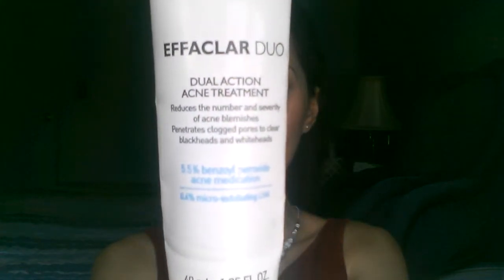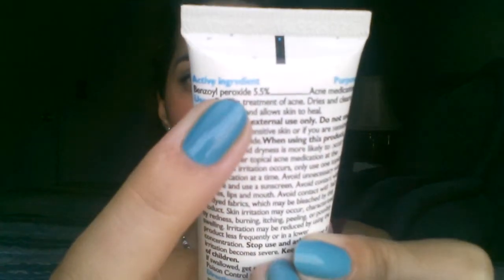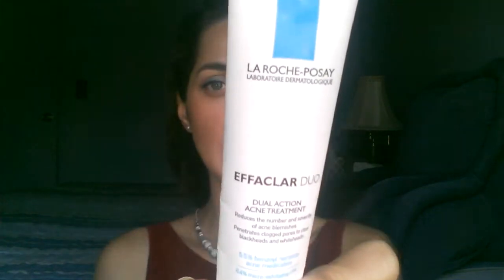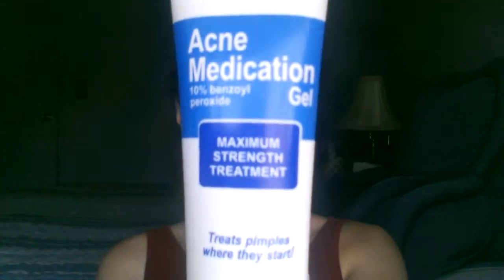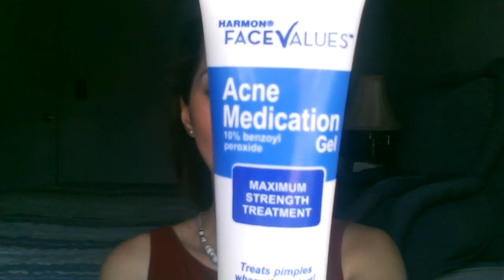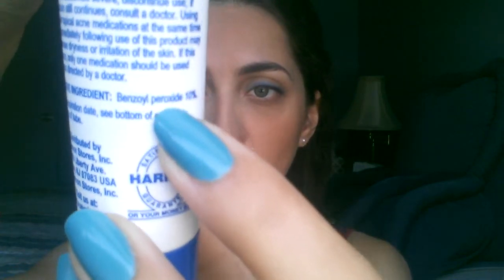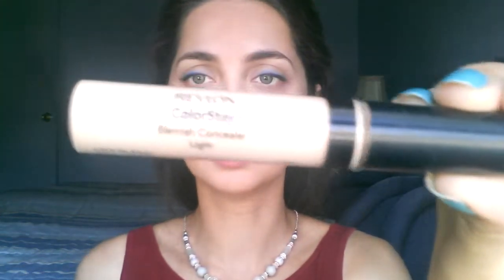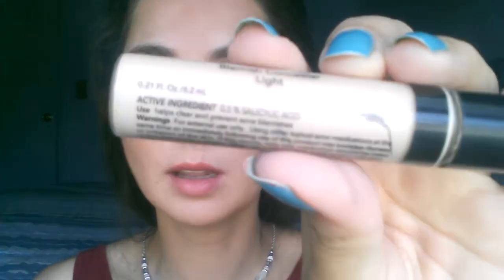V38 How I keep Breakouts, Cystic Pimples and Blackheads at Bay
Thumbs up my 1st Skincare Tips video, I hope this helps!

Products mentioned in this video:
- La Roche- Posay Effaclar Duo (with Benzoyl Peroxide 5.5%)
- Harmon Acne Medication Maximum Strength Treatment (with Benzoyl Peroxide 10%))
- Revlon ColorStay Blemish Concealer (with Salicylic Acid 0.5%)